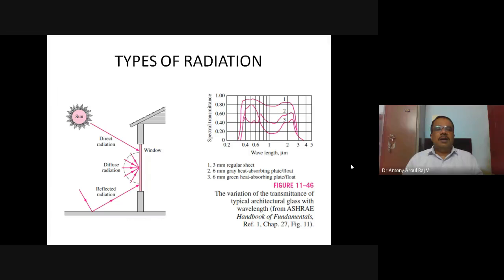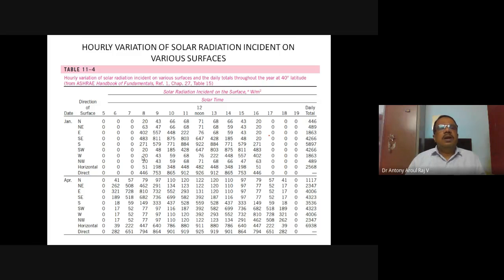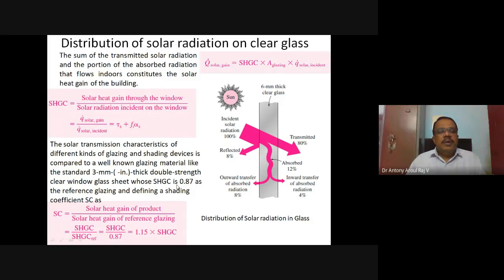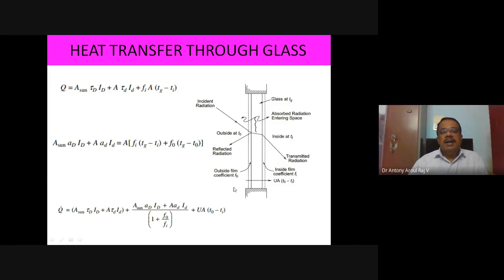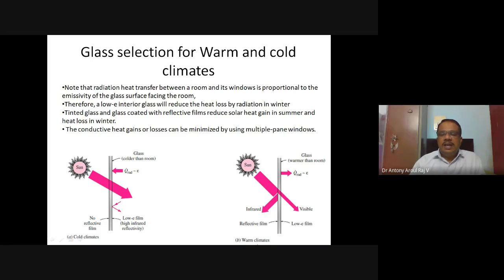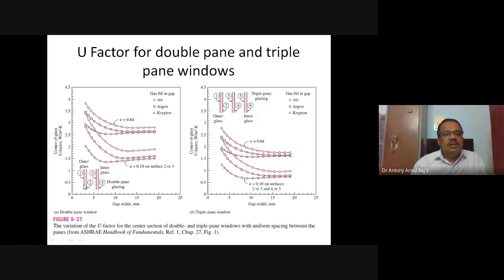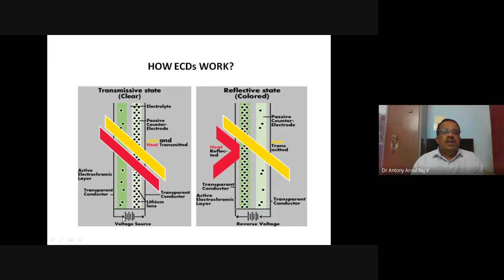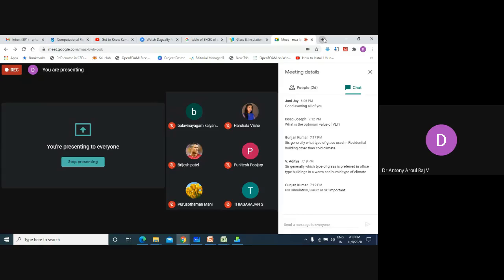ENERGY SIMULATION & CFD ANALYSIS IN BUILDINGS | COOLING ESTIMATION & ENERGY CONSERVATION IN GLASS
THIS IS A TWO WEEKS ONLINE WORKSHOP ON ENERGY SIMULATION AND CFD ANALYSIS IN BUILDINGS.
| SPECIAL SESSION |
SPEAKER : Dr. V. ANTONY AROUL RAJ , PROFFESSOR , EEC
TODAY'S TOPIC : COOLING ESTIMATION AND ENERGY CONSERVATION IN GLASS MATERIAL.